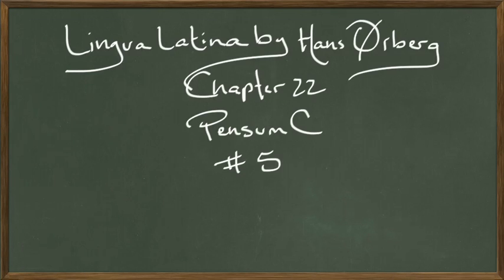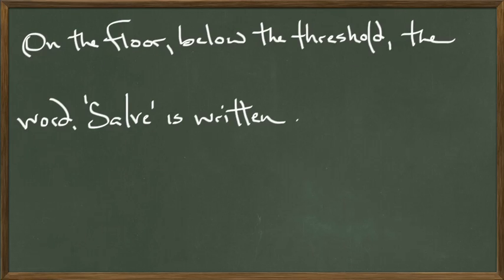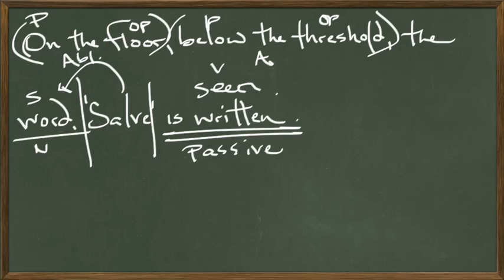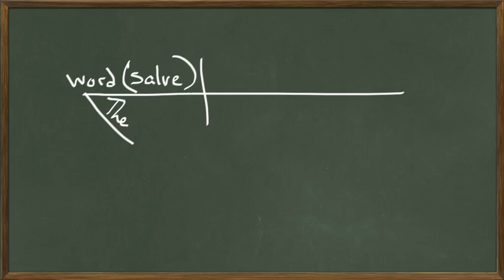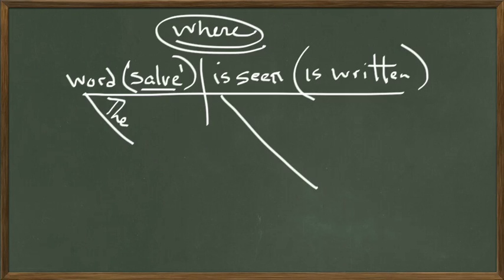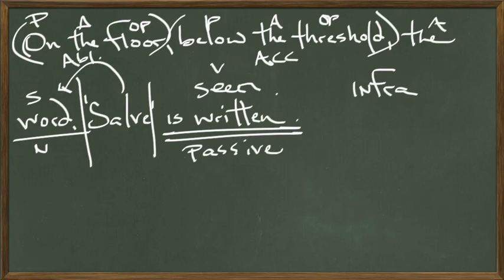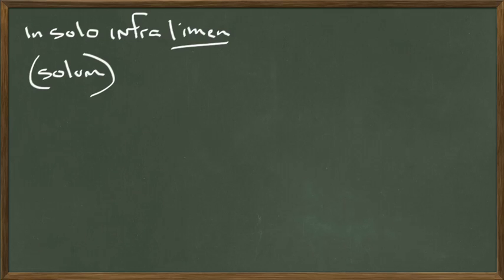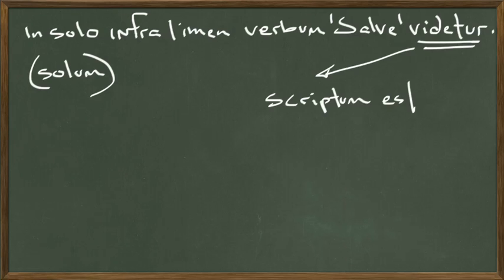Quid in solo intra limen videtur?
A tricky question from chapter 22 of Lingua Latina.